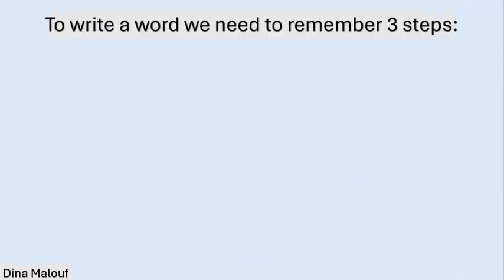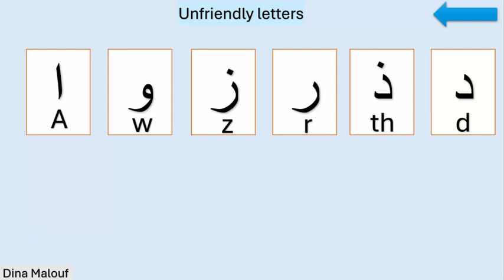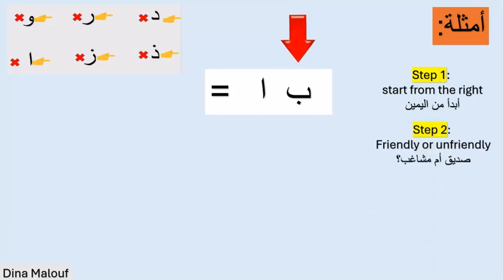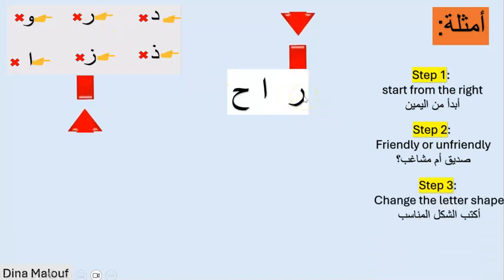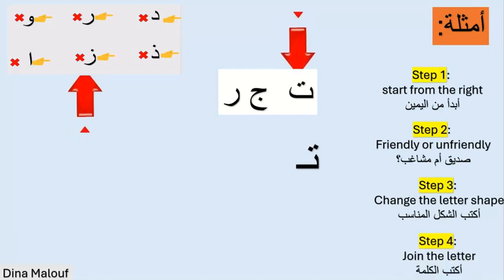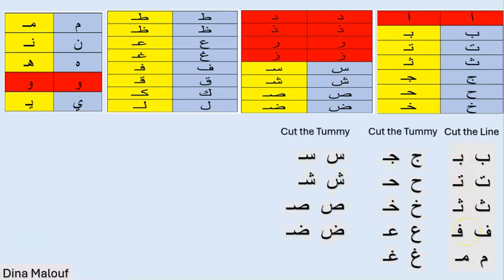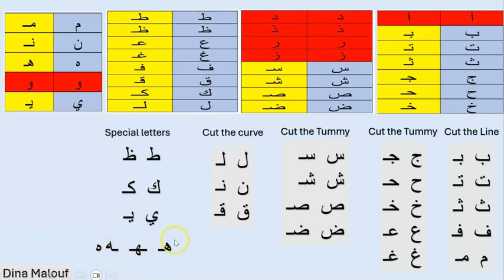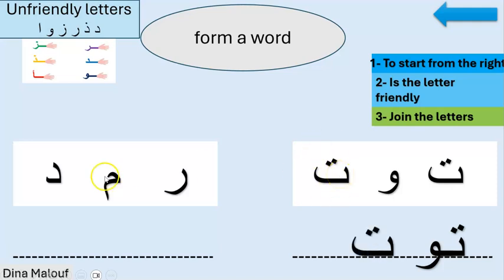كيف تكتب كلمات باللغة العربية بسهولة | Learn how to write Arabic words easily in a very simple way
Want to learn how to write Arabic words step by step?
In this lesson, you will learn how to write Arabic words in a simple and clear way. This video is perfect for beginners and non-Arabic speakers.

🎯 In this video you will learn:

How to write Arabic words
Joining Arabic letters
Writing simple Arabic words
Beginner Arabic writing practice
Easy Arabic handwriting tips

✨ This lesson is perfect for:
✔️ Beginners
✔️ Kids learning Arabic
✔️ Non-Arabic speakers

Start learning Arabic step by step with Arabic with Dina